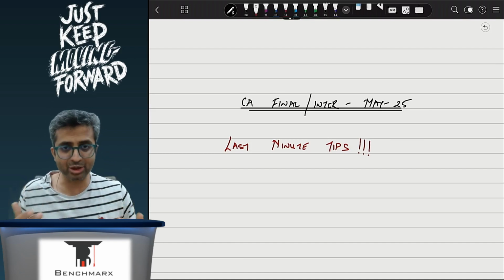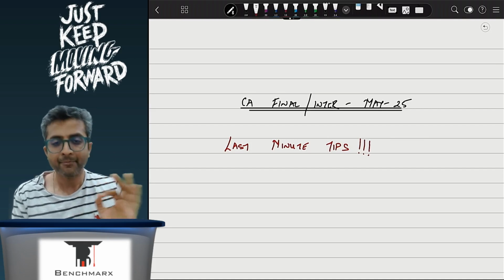Top 4 Things Pre Exams M 25 | Sequence, 15 Mins Plan. Attempting 100 Marks & Avoiding Silly Mistakes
00:00:00 Introduction
00:00:54 Sequence of Solving
00:02:29 Planning 15 Minutes
00:02:53 Planning to complete 100 Marks
00:05:05 How to avoid silly mistakes
00:06:38 Closing Tips, Motivation & Best wishes